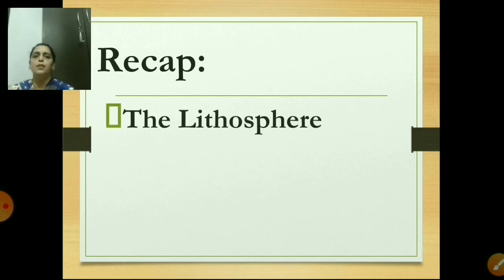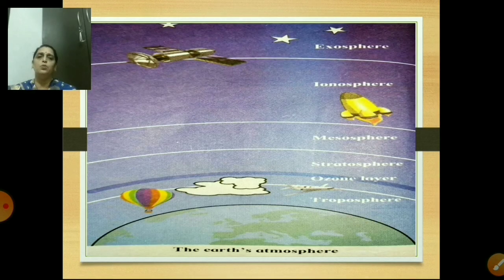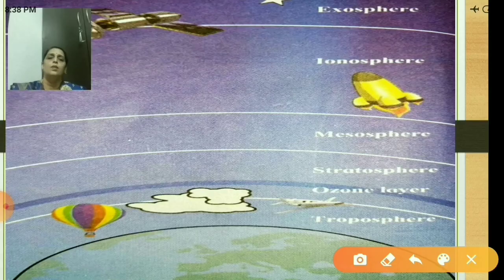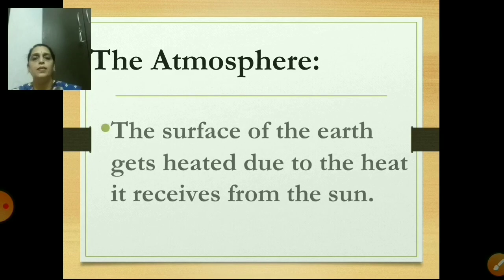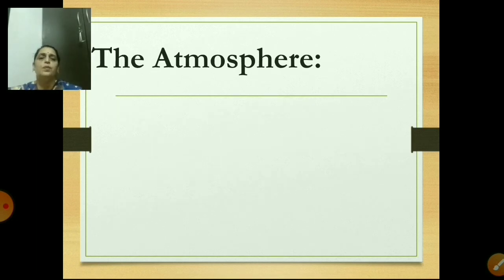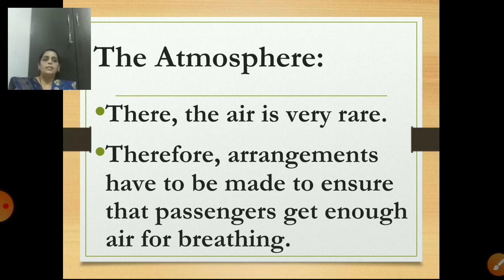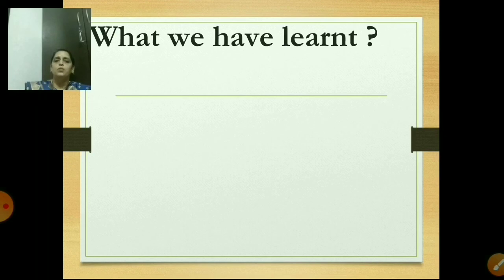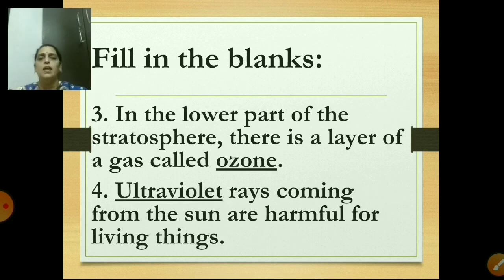CLASS_5_EVS_1_(GEOGRAPHY)_CHAPTER_NO_3_THE_EARTH_AND_ITS_LIVING_WORLD_PART_4_6_AUGUST_2020